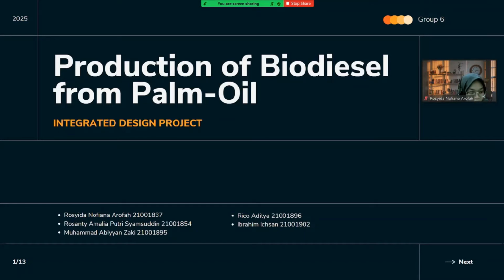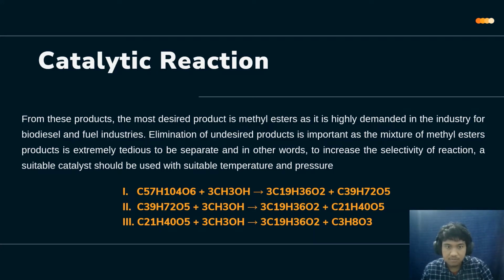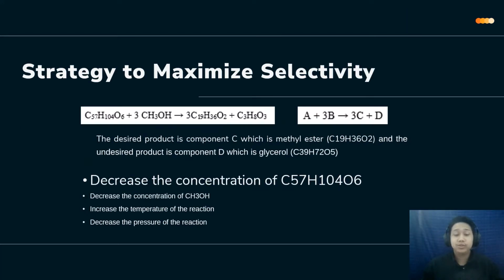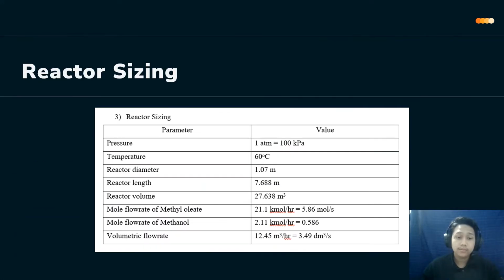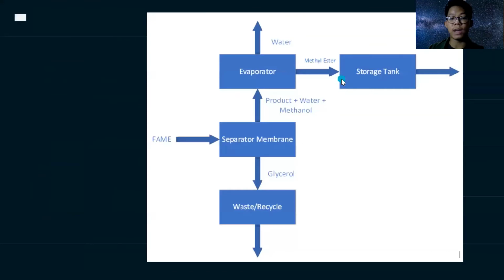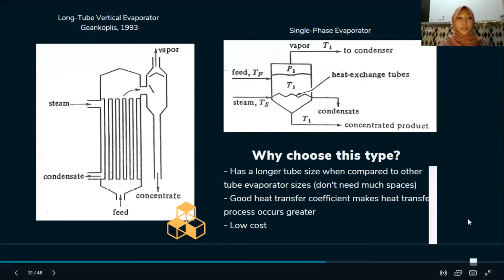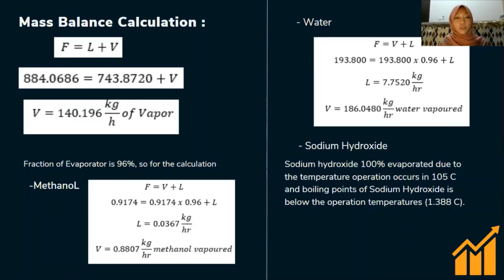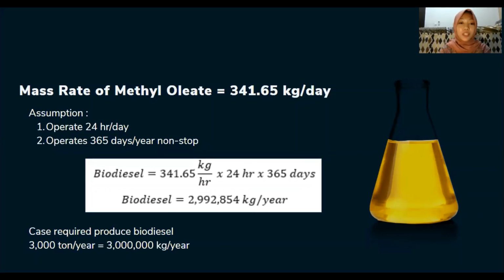Integrated Design Project Sept 2021 Chemical Engineering Group 6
Semester: January 2021

CEB2043 Reaction Engineering I
CEB2053 Process, Modelling & Simulation
CEB2063 Separation Process II

1. Rosyida Nofiana Arofah 21001837
2. Muhammad Abiyyan Zaki 21001895
3. Rico Aditya 21001896
4. Rosanty Amalia Putri Syamsuddin 21001854
5. Ibrahim Ichsan 21001902